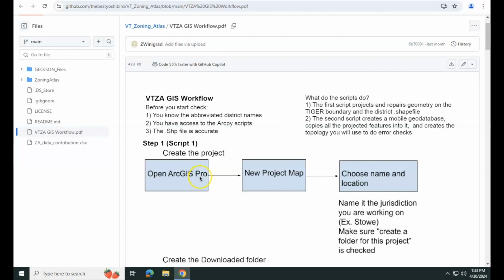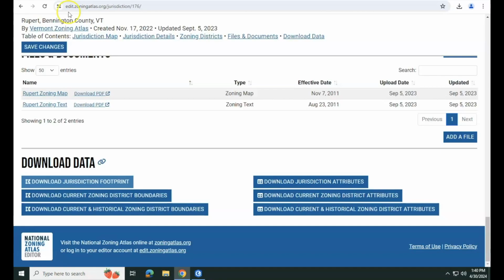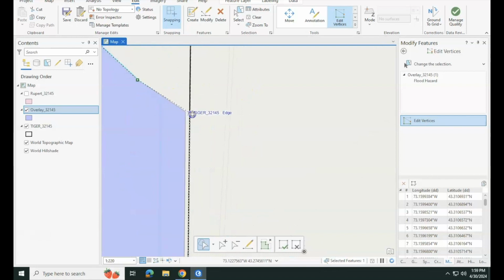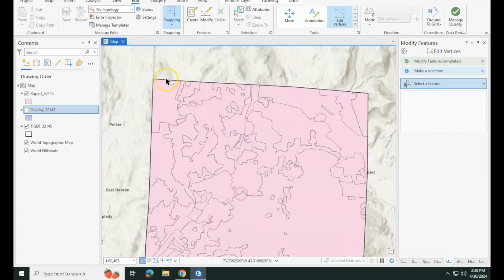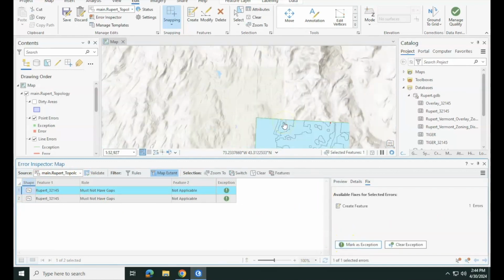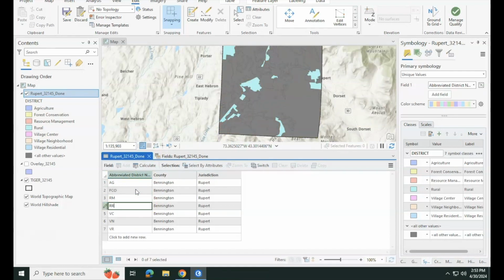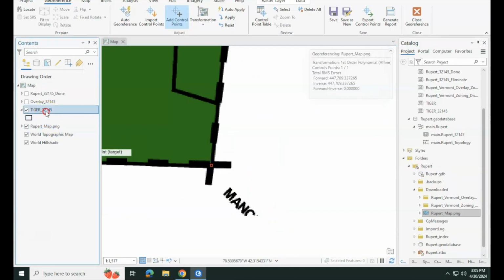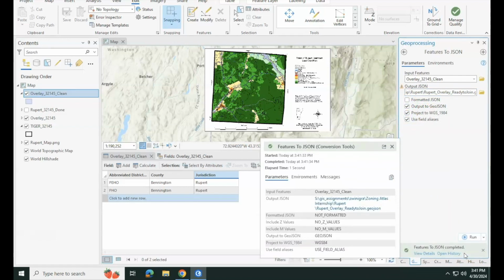Vermont Zoning Atlas GIS workflow